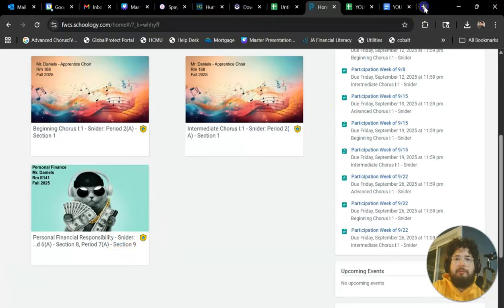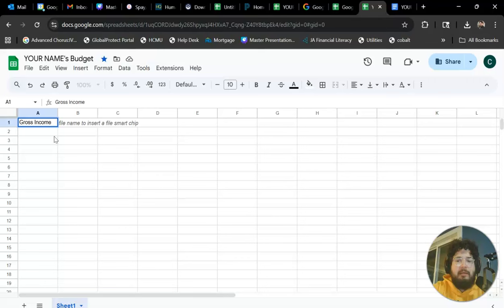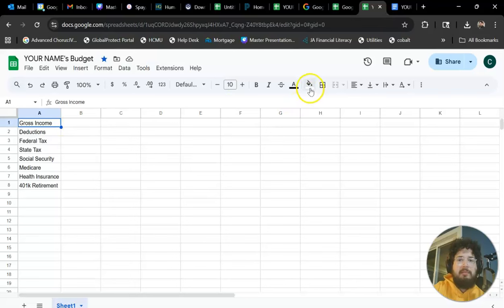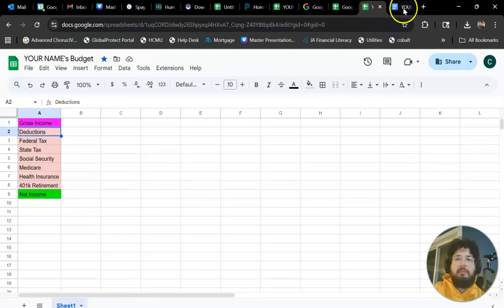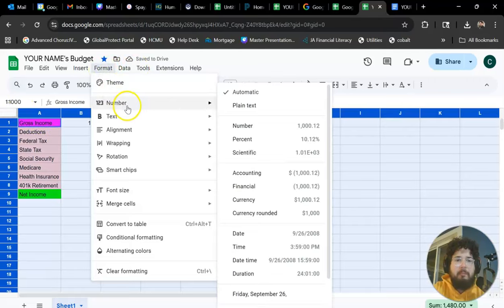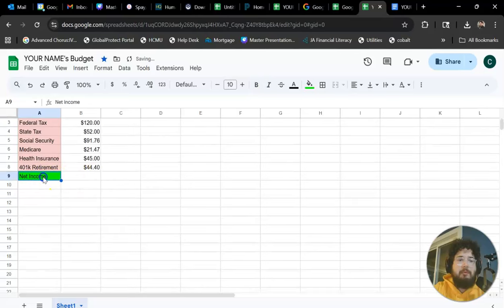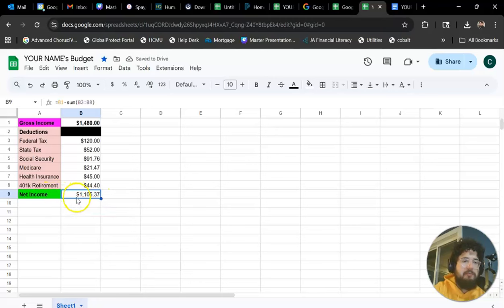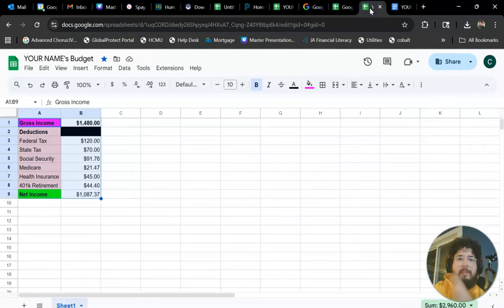Budget Project Part 1